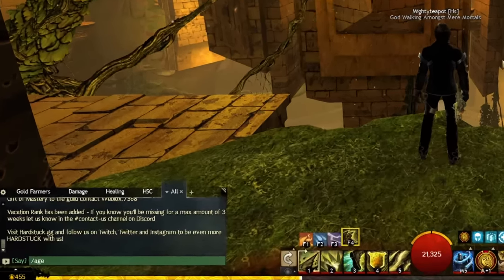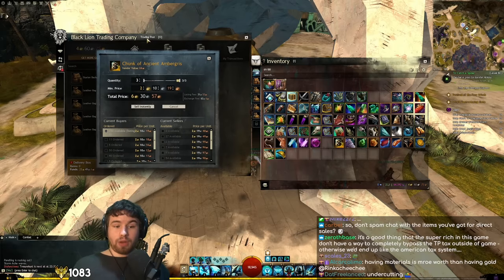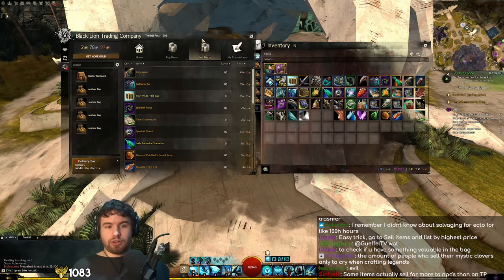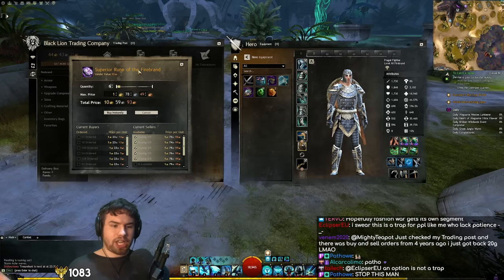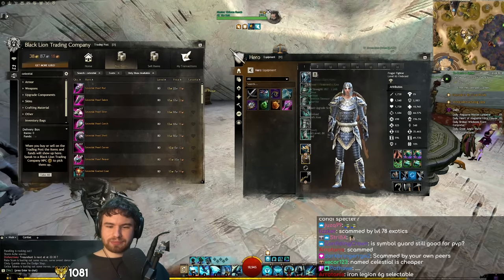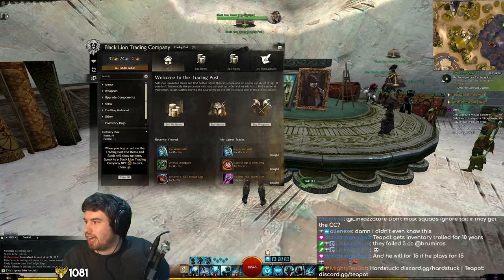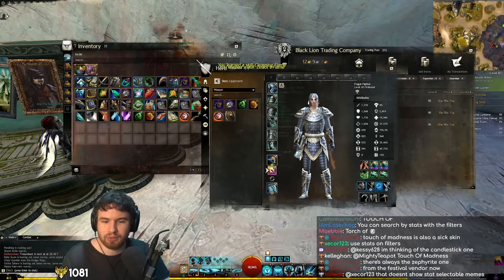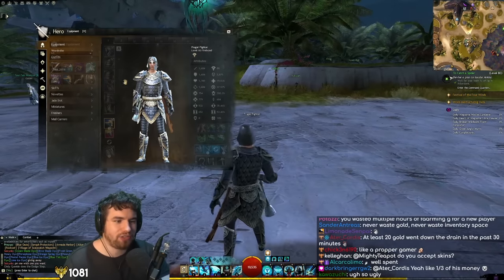The MOST IMPORTANT SKILL For Progressing A Guild Wars 2 Account! - Zero to Hero Episode 10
I've finally got access to the trading post! That means it's time for a quick pit stop to gather up all of the liquid gold I can and invest it into finishing off my build. The Trading Post is where you'll earn the VAST majority of your wealth in Guild Wars 2, so it's important to learn it well - and probably avoid doing a lot of the things that I do in this video.

00:00 - Intro
01:08 - The Trading Post
14:32 - Finishing the Build